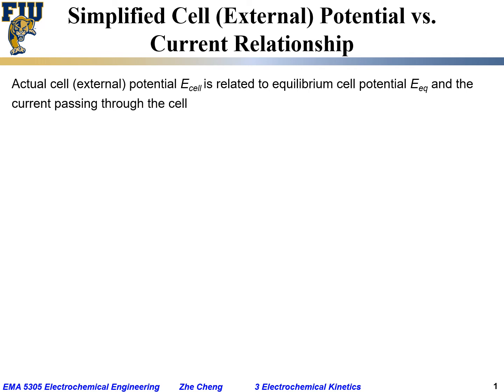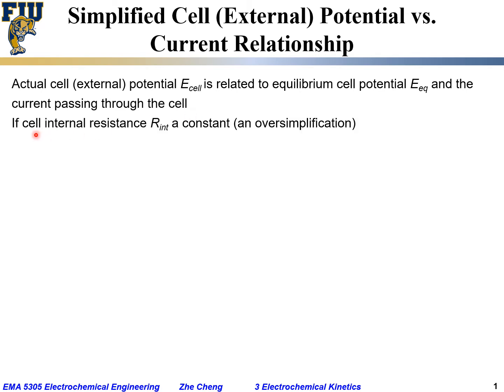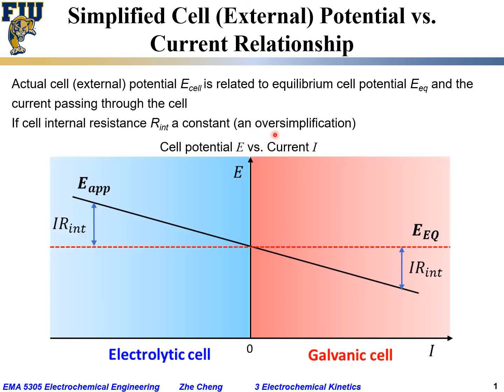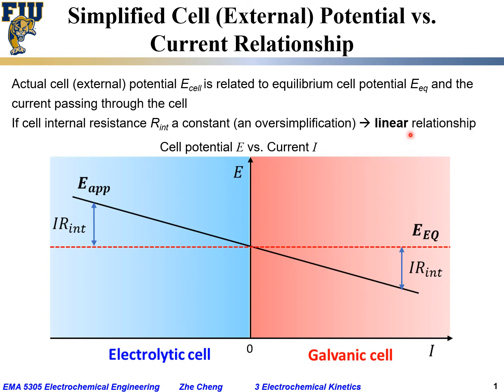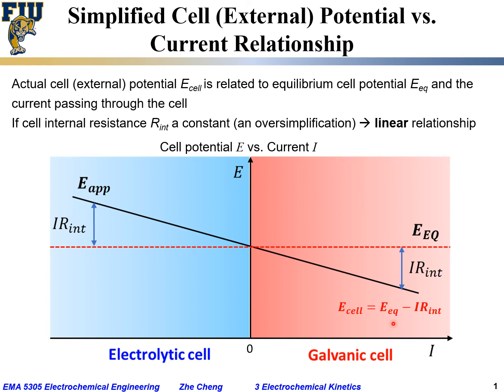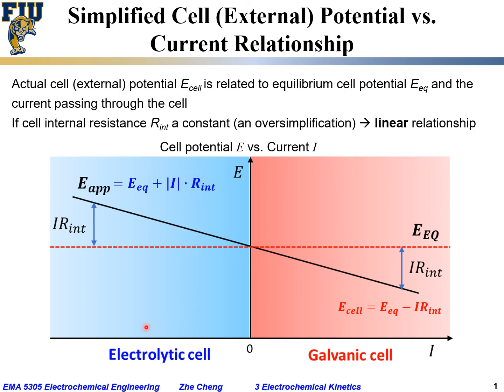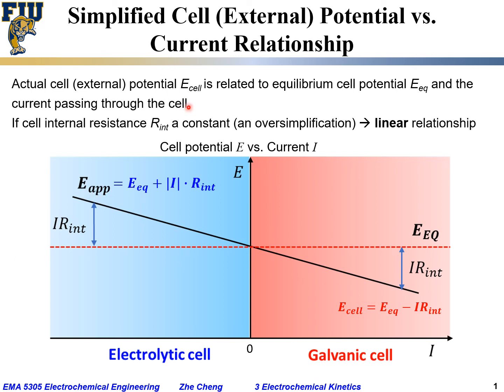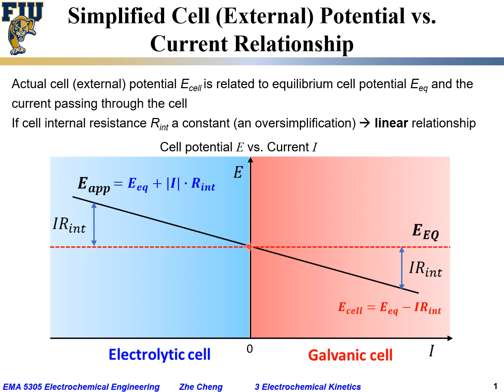Electrochem Eng L03-03 Cell potential and current relationship